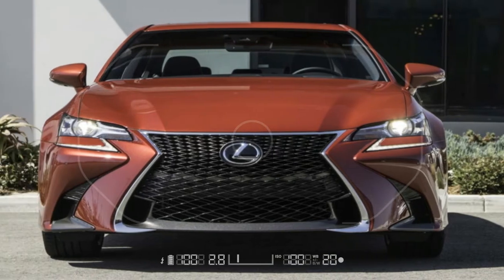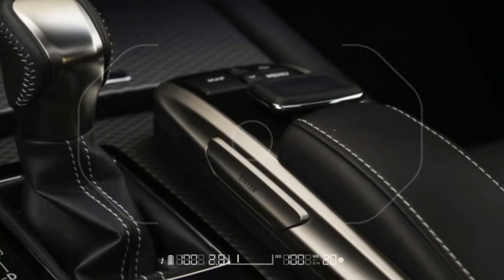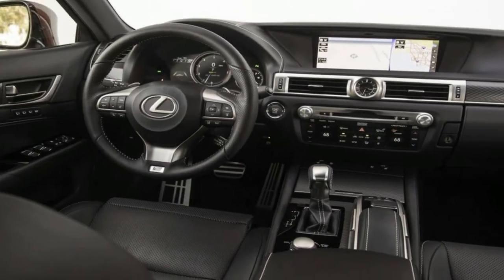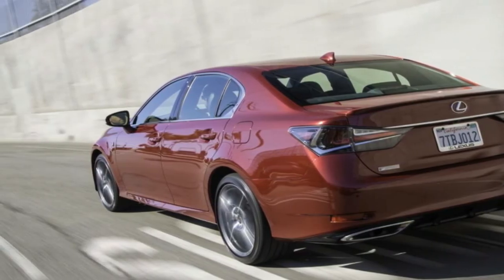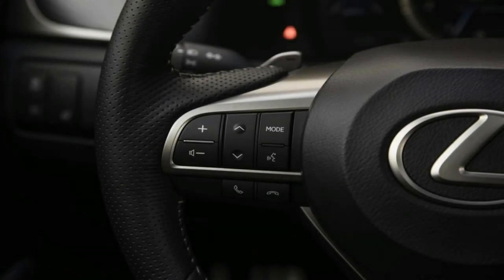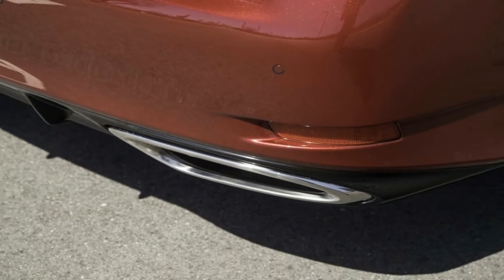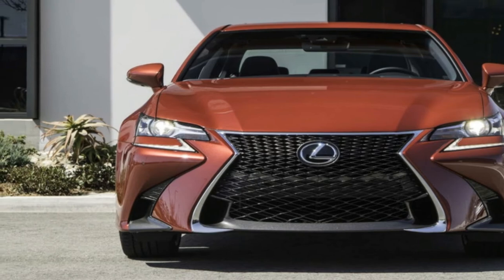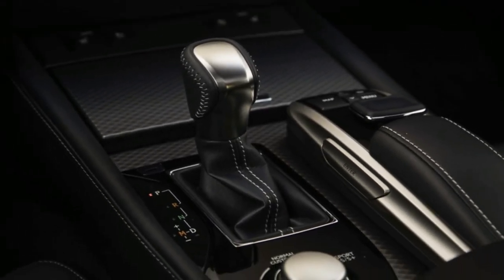Review 2017 Lexus GS 350 F Sport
We called a Lexus the “Ultimate Driving Machine.” In a four-car comparison that included a 2012 BMW 535i and 2013 Lexus GS 350 F Sport, we fell in love with the then-new GS. Years later, underneath the GS 350’s overdone face-lift is a midsize luxury sedan whose focus remains on fun. The segment has changed considerably since that comparo, so we spent some time with and tested a 2017 Lexus GS 350 F Sport to see how well the car holds up.

Although the GS received a refresh for the 2016 model year, at least six competitors have been fully redesigned since the Lexus first arrived for 2013. That’s a lot of change, but the sporty 2017 GS 350 F Sport still connects you to the road, a trait you won’t find in every $60,000 luxury four-door. It’s a quality that, when coupled with the questionable front styling updates, gives character to another car that helps shed the luxury brand’s reputation for only building boring cars.

While Lexus has been busy shifting brand perception, the GS 350’s engine has survived mostly unchanged since the 2007 model year. The 2017 GS 350’s 3.5-liter naturally aspirated V-6 is a refined engine that makes 311 hp at 6,400 rpm and 280 lb-ft of torque at 4,800 rpm. Mated to an eight-speed automatic, the 2017 Lexus GS 350 F Sport in rear-drive form takes 5.9 seconds to accelerate from 0 to 60 mph, in Motor Trend testing. On the track, road test editor Chris Walton noted that even in manual-shift mode, the car smoothly auto upshifts almost to the 6,750-rpm redline. “Power is rather linear until 4,000 rpm, where it feels as if there’s a noticeable cam-phase change,” he said.